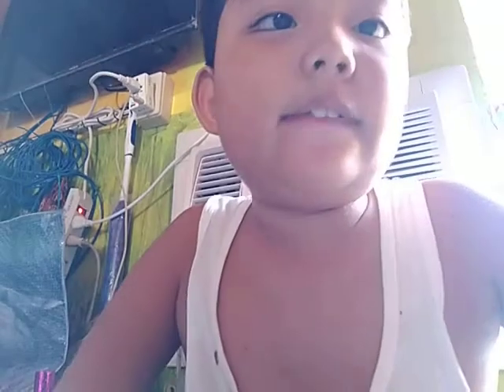Jow to make a pot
To help you garden if your out of pots